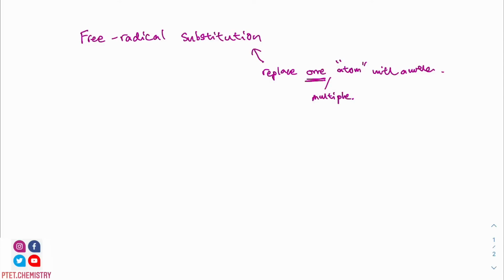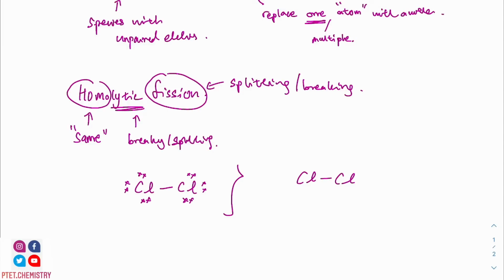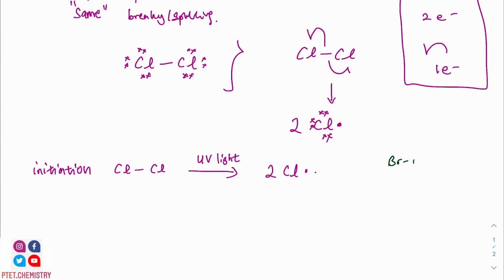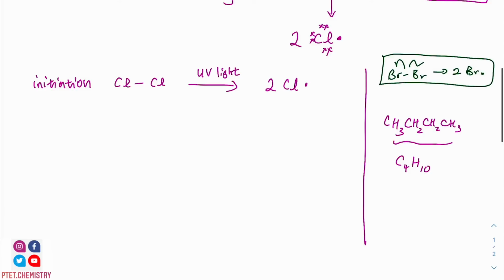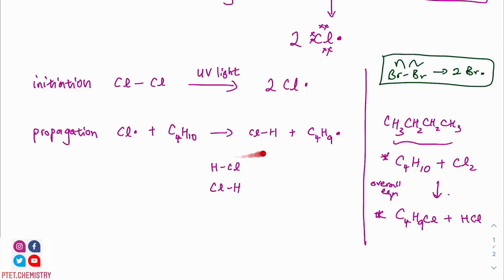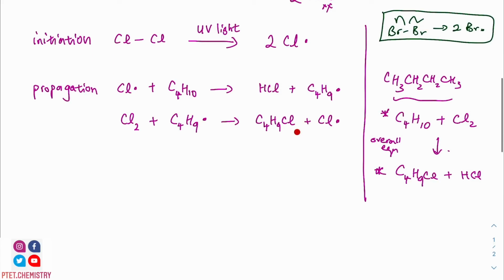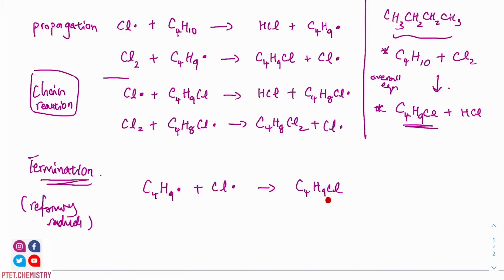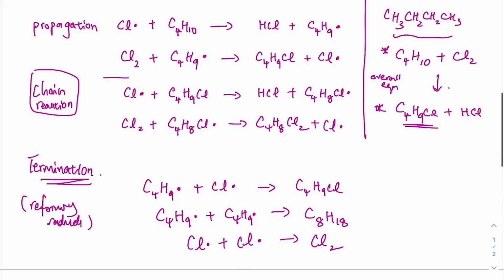A Level, IB, HSC, AP chemistry - Free radical substitution